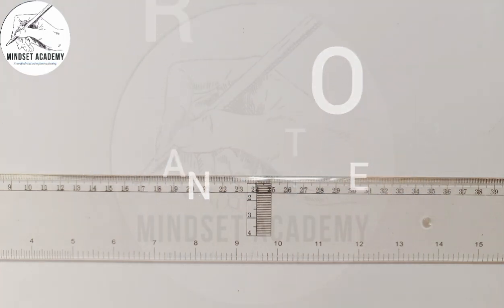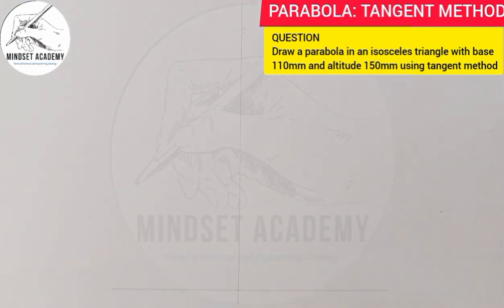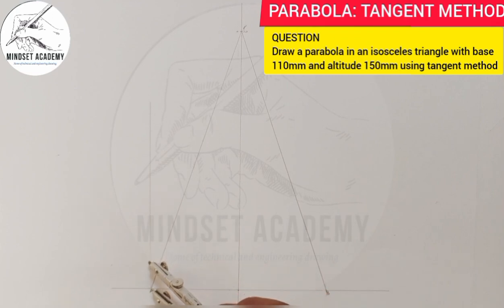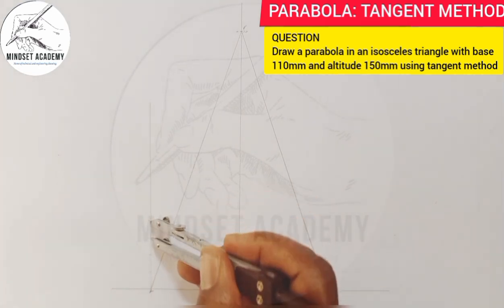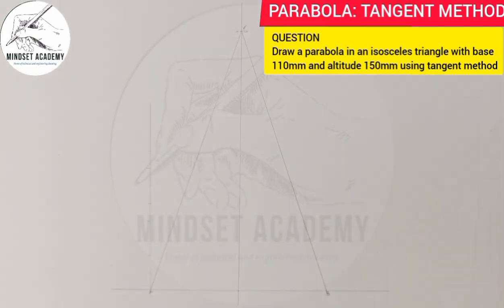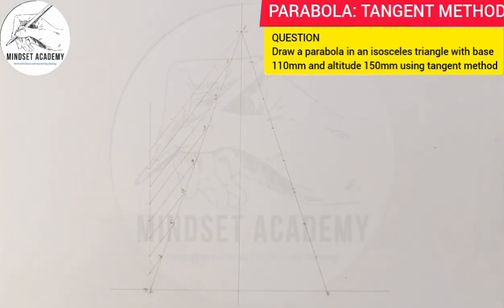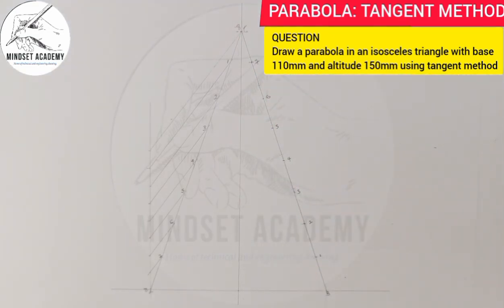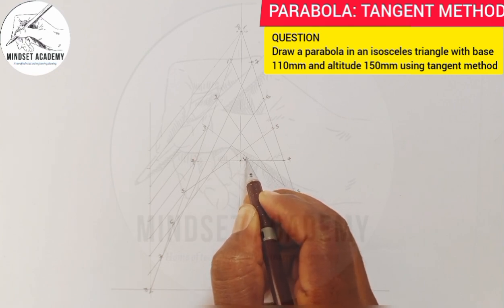PARABOLA IN TRIANGLE: TANGENT METHOD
learn how to use Tangent method of constructing a parabola